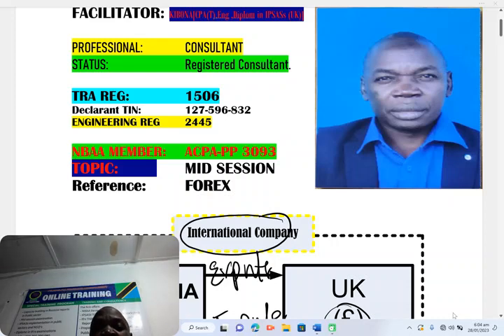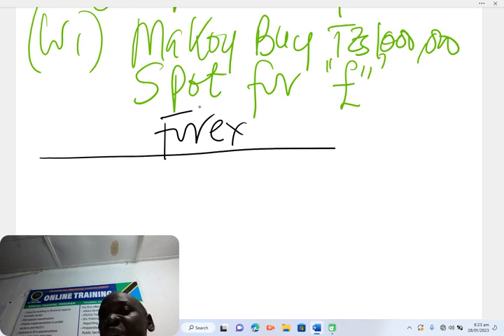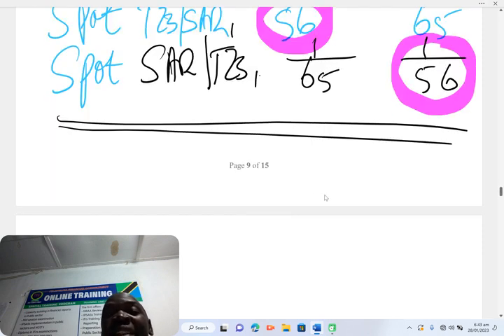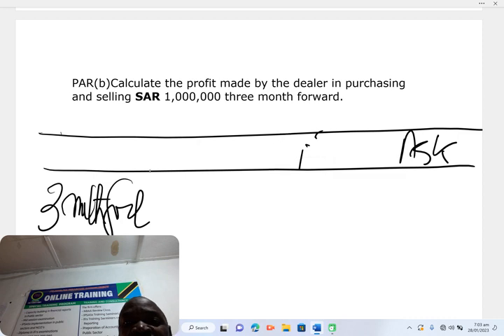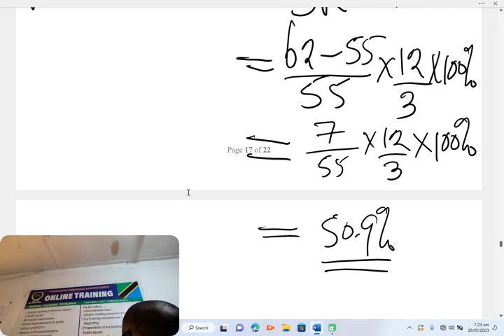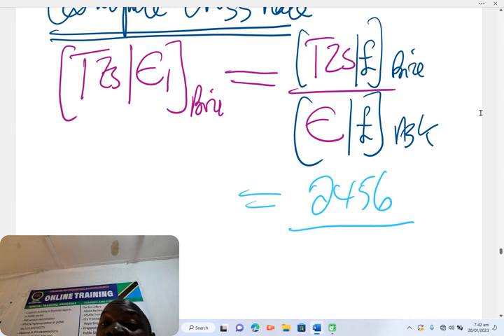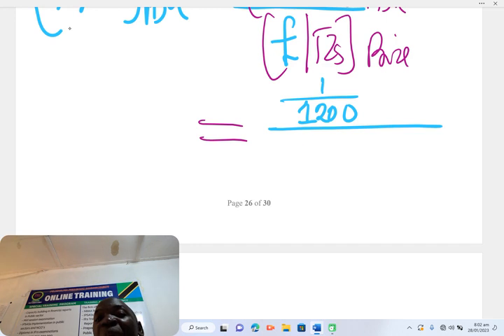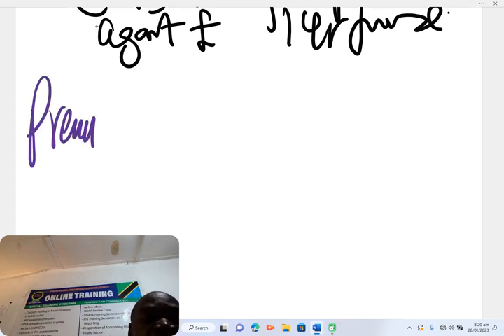NBAA SOLVINGS FOR FOREX